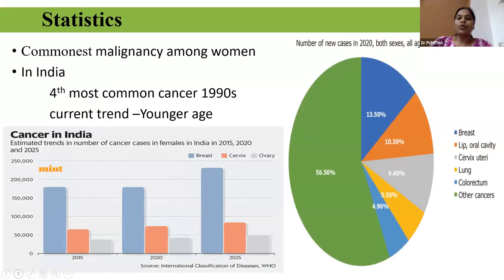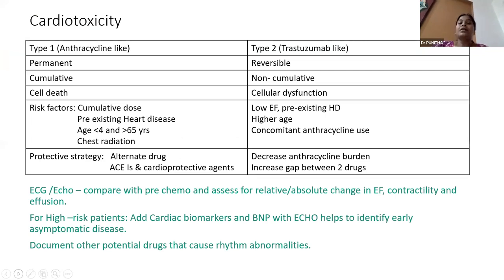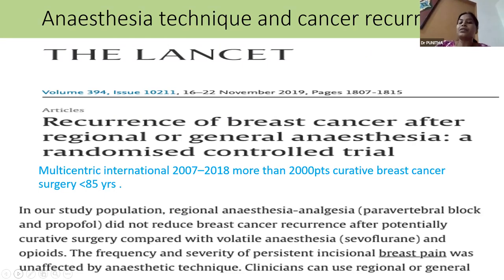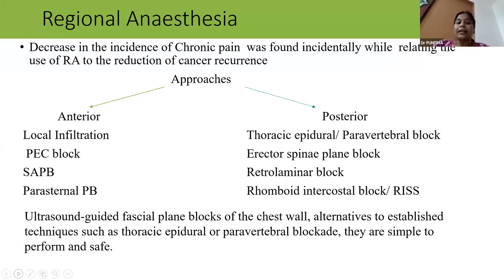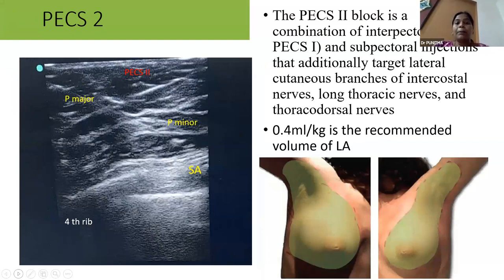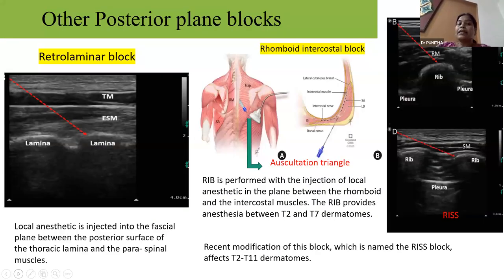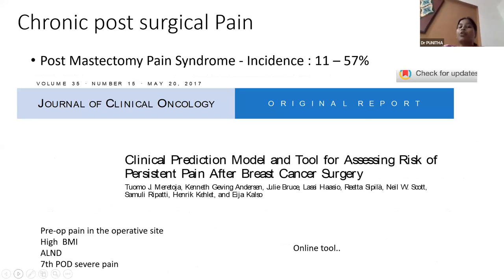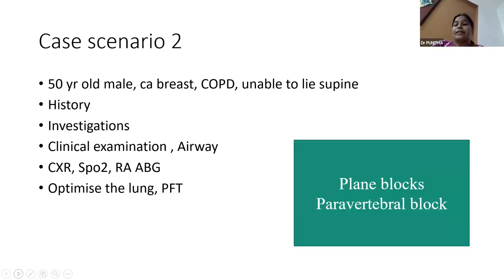Anaesthesia for breast onco surgery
In this lecture the techniques of anaesthesia and analgesia utilised for patients undergoing excision of breast carcinoma are discussed.